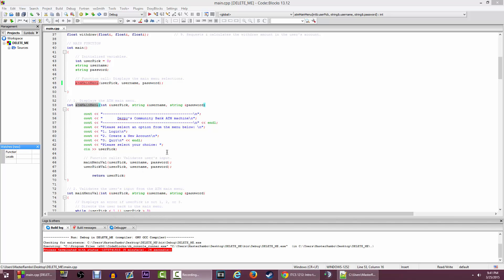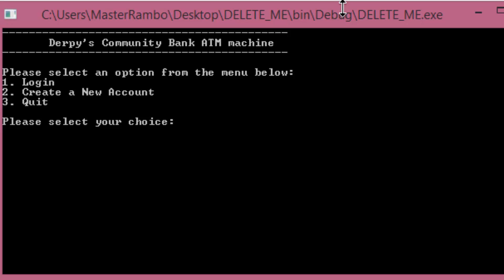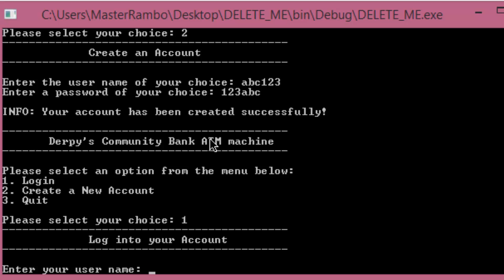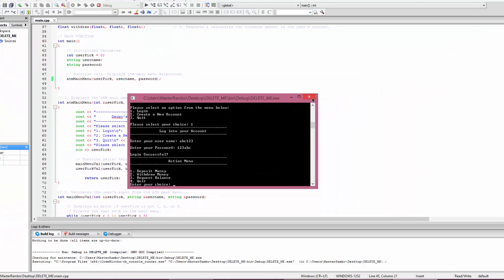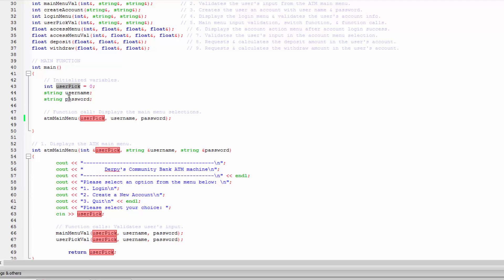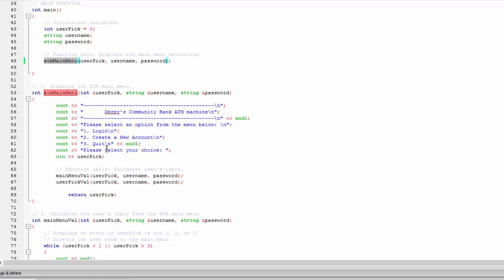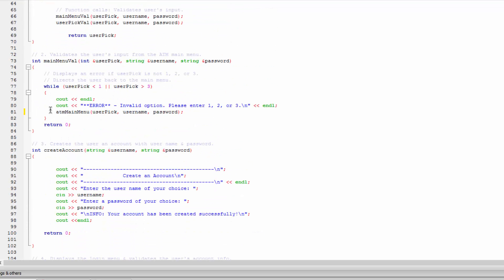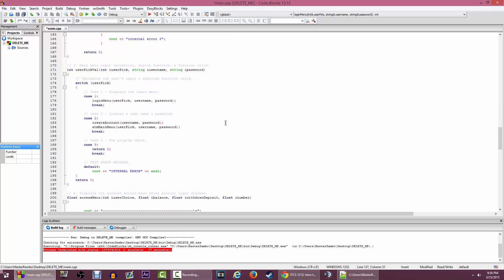Re: C++ Basic Username & Password Validation Clarification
This was intended for my classmates for ITCS-1212 Assignment2
Steam: masterrambo65
Origin: -IAM-MasterRambo
Skype: iam_master_rambo